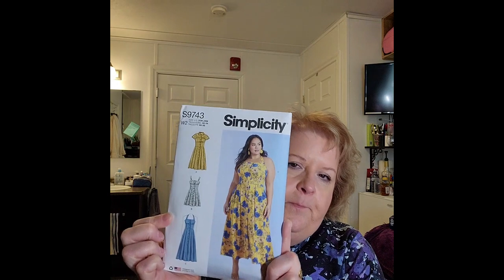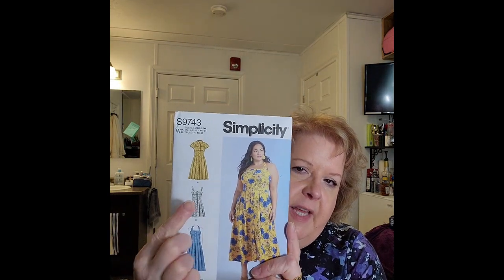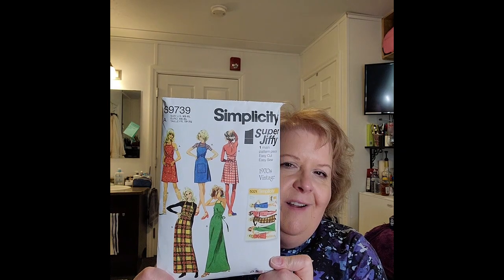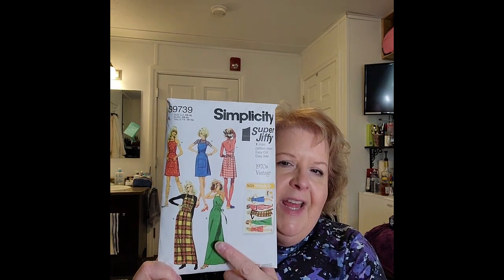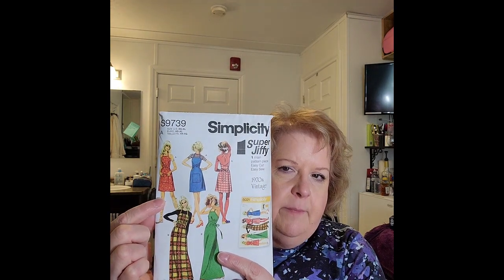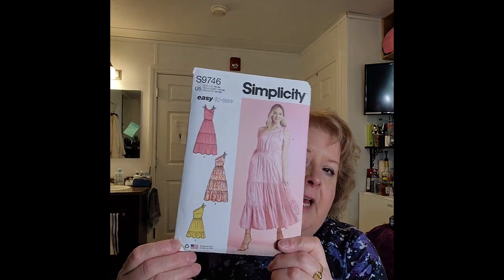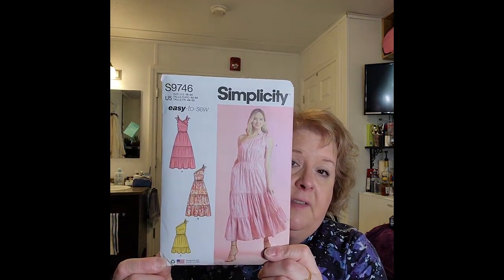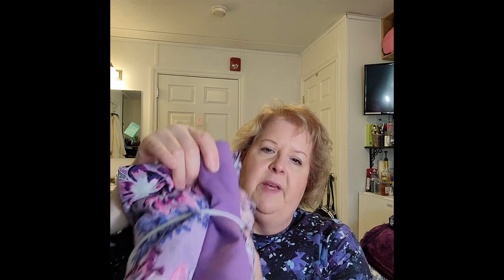Sew in love with the shades of purple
A weekly catch up of the sewing projects that I have been working on, all in shades of purple.